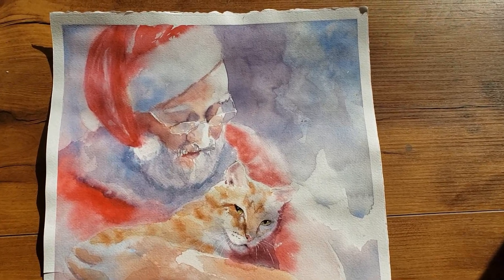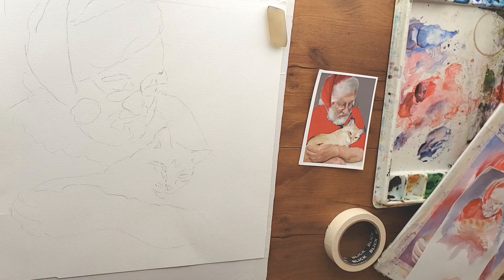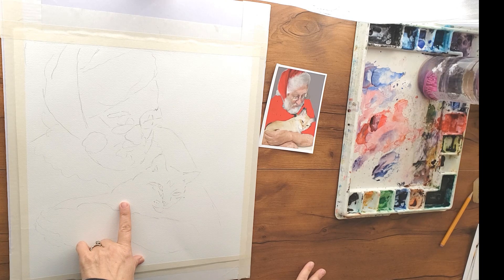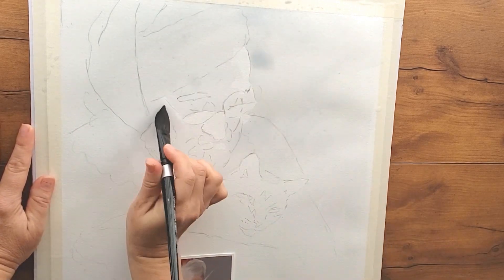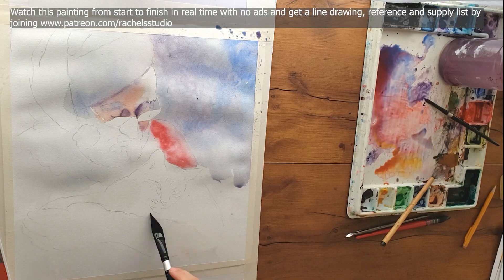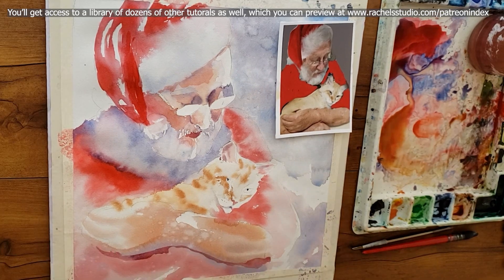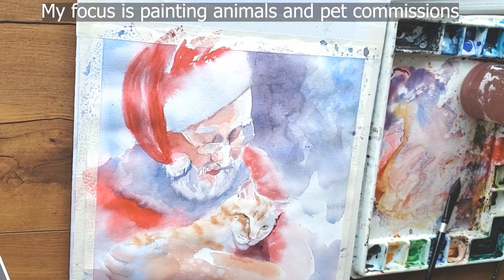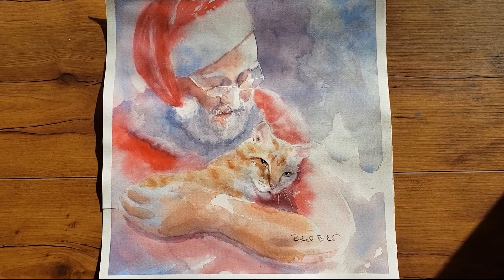Santa Claws - My Watercolor Techniques + 5 Tips How to Paint Loose - Holiday Christmas Tutorial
In this video I will show you how I watercolor painted this Santa Claus for a holiday Christmas theme art painting.  You'll learn how I started the painting of this orange tabby cat and Santa plus 5 tips how to paint more loosely with watercolor.

00:00 Intro
00:45 Demo starts
01:42 Direct the Eye
02:09 Colors/Brushes
04:08 Mix Colors
05:20 Mix Loose Background
06:41 Paint Shoulder
08:02 Paint Face
09:52 Pure Color Tips
12:12 Loose Painting Tips
15:40 Free Stuff

5 inch Squeegee
Daniel Smith Permanent Green Light